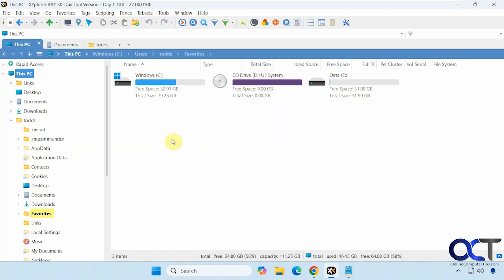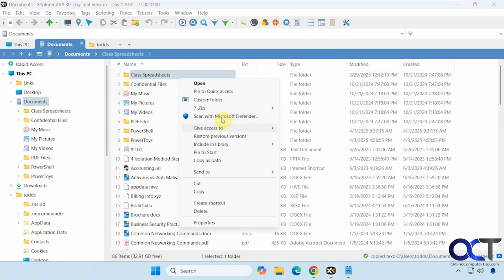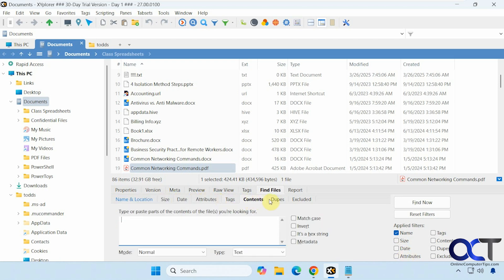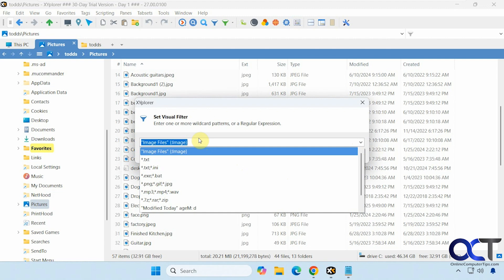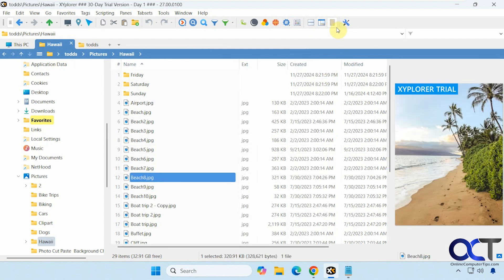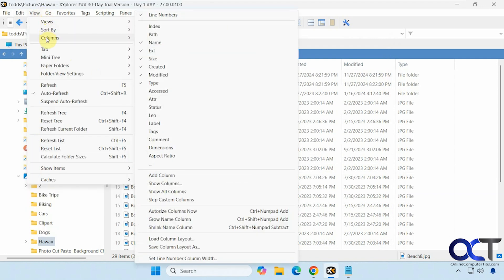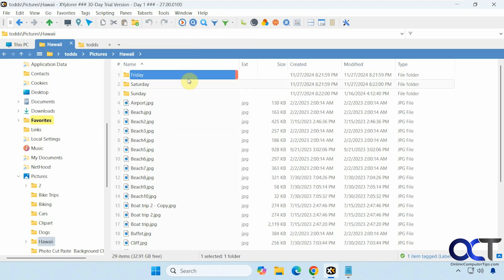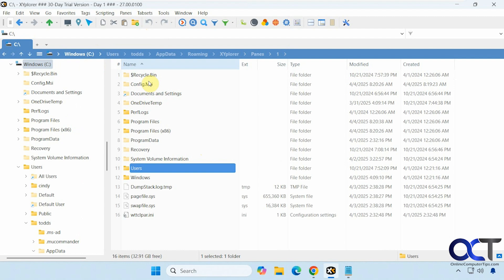XYplorer File Manager App Overview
If you are looking for an alternative to the Windows File Explorer app or something you can use in addition to File Explorer, then you may want to check out the XYplorer file manager app. XYplorer has many extra features that File Explorer doesn't. It supports dual horizontal or vertical panes, has an advanced search feature, filtering options, favorites, file compare, folder size listing, tags, labels, scripting features and more.

Here is a link where you can download the XYplorer app.

Check out our book titled Windows 11 File Management Made Easy to take your file management skills to the next level!